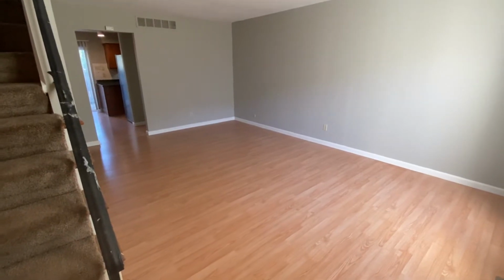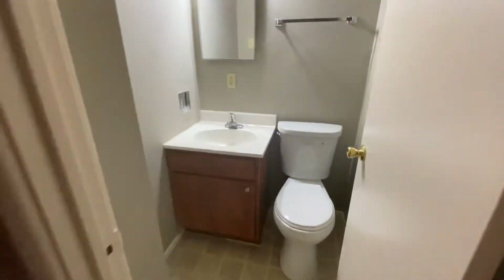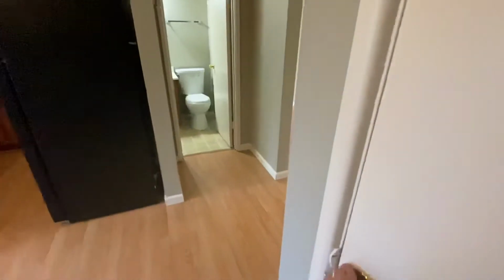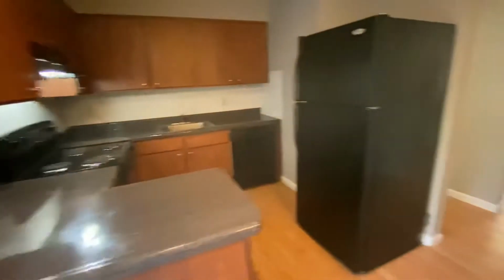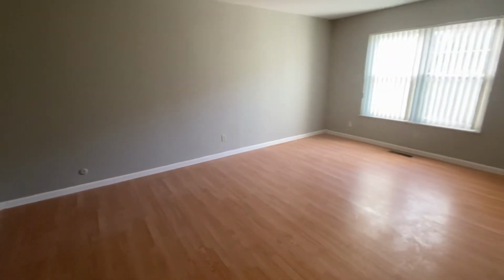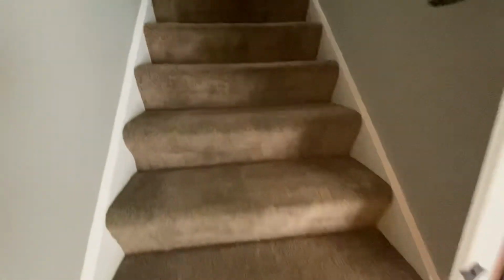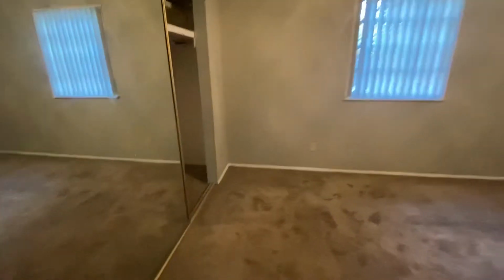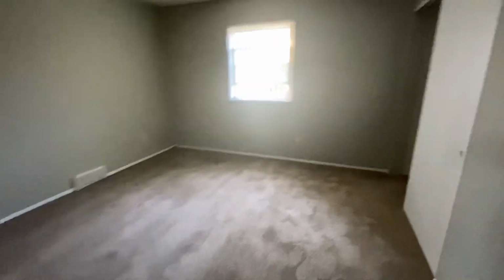Chez Paree - Updated Townhome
Renovated 2 bedroom, 1.5 bedroom townhome in Hazelwood, MO. Chez Paree offers a pool, fitness center, laundry facilities, BBQ/Picnic area, and sports courts.